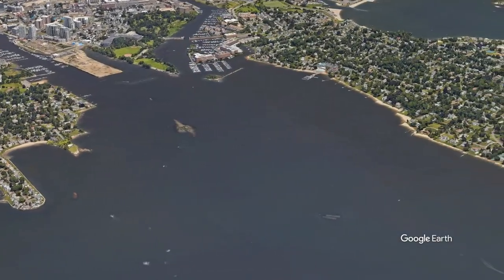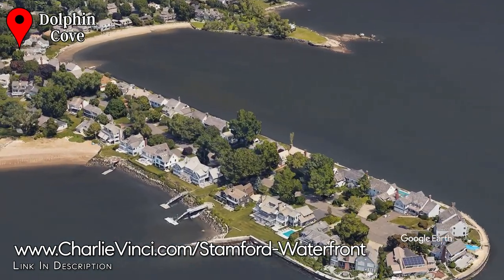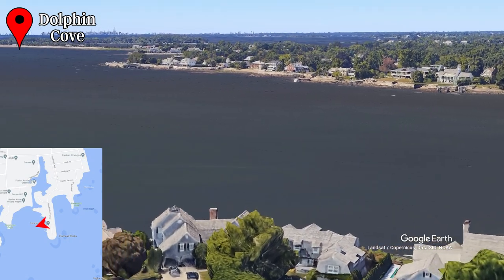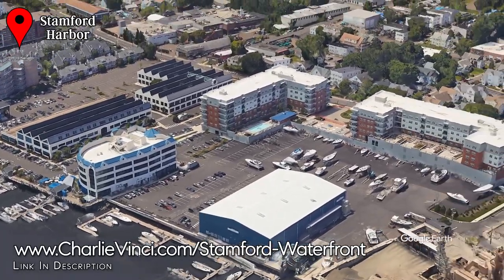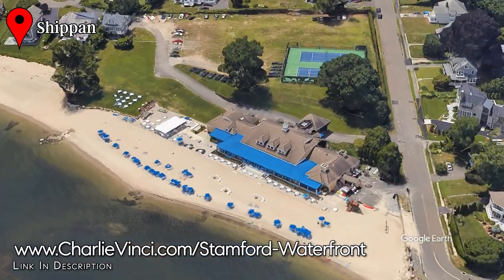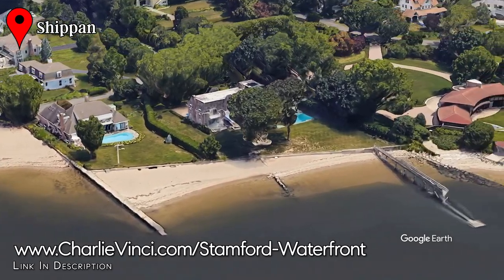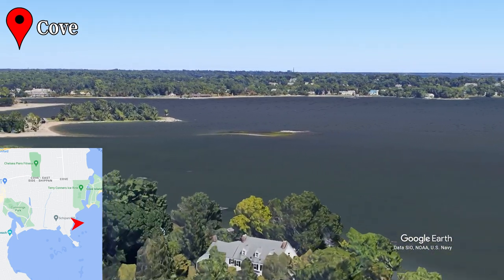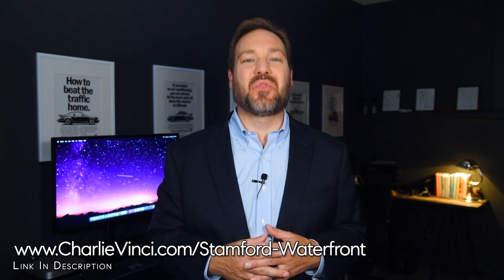Living in Stamford CT Waterfront Homes For Sale | Stamford CT Waterfront Real Estate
Stamford CT Waterfront Guide

Wondering what Stamford CT Waterfront real estate has to offer? In this video, Stamford CT Realtor Charlie Vinci is going to show you the ins and outs of Stamford CT Real Estate on the water. If you're considering living in Stamford CT, this video will show you everything you need to know about the Stamford CT Waterfront.

MovingToStamford MovingToFairfieldCounty charlievinci *If you have a signed agreement with another agent, this is not intended as a solicitation.